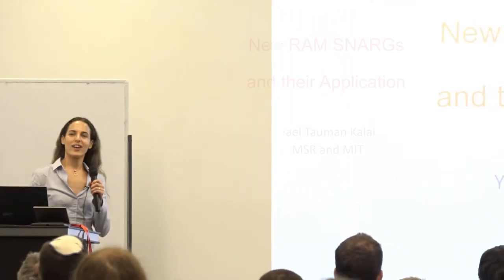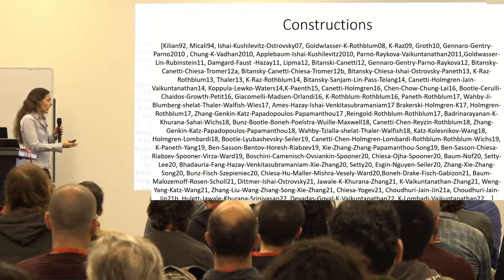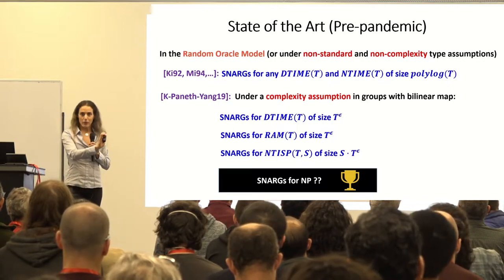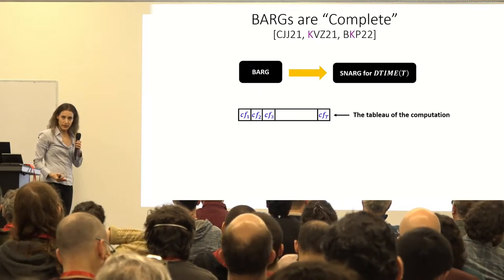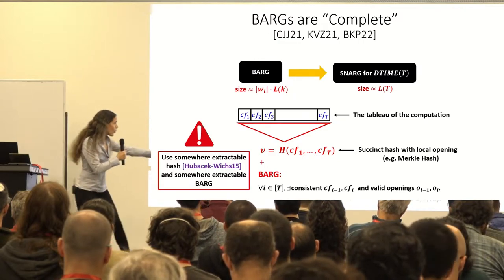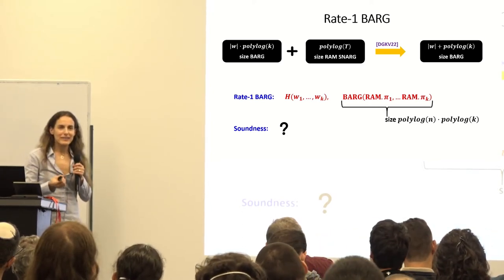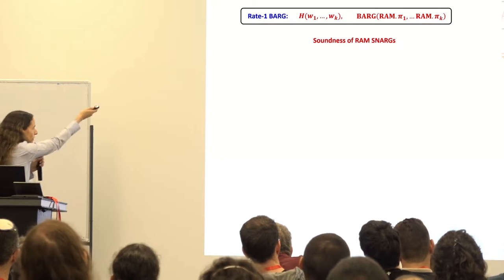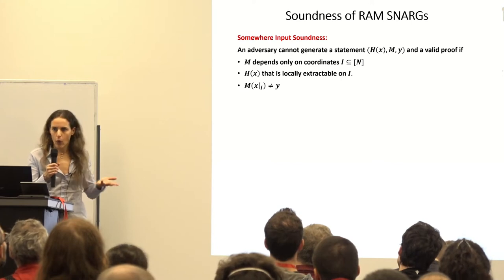Yael Tauman Kalai (Microsoft, MIT) Recent Advancement in SNARGs